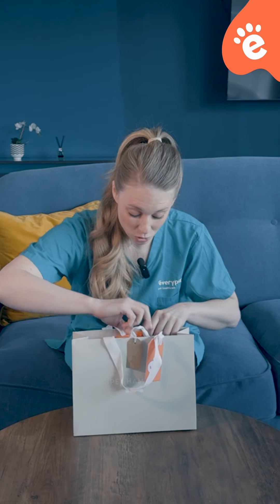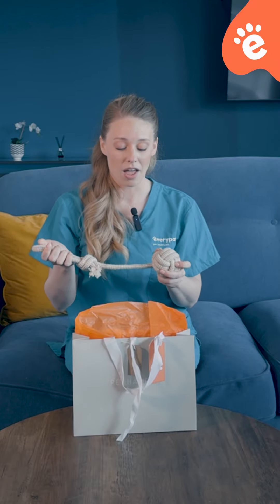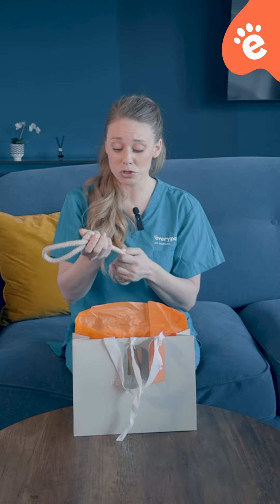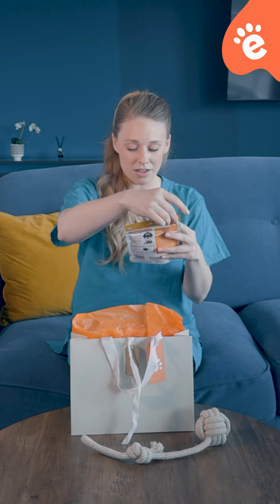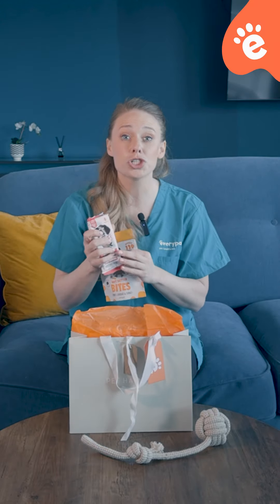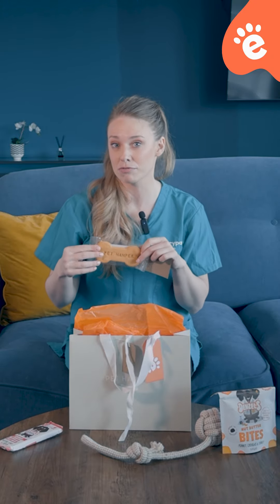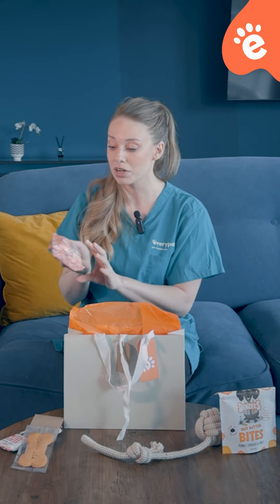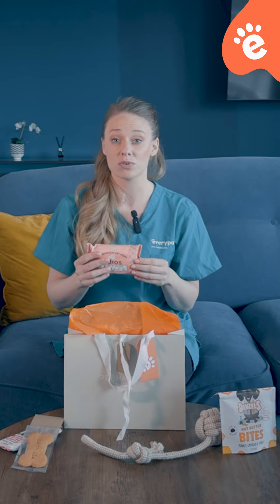🐾 Exciting news for all Dog parents! 🎉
Meet our trusted vet, Dr. Anna, as she gives her paw-sitive review of our new Pet Hamper packed with treats and toys your furry friend will love! 🐶🐱

Click on this link for more info. 📦✨